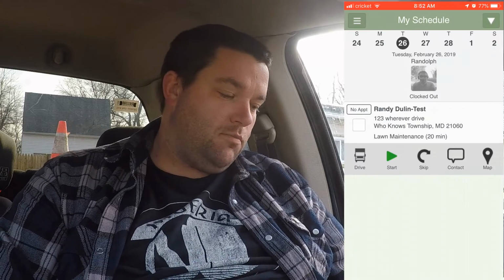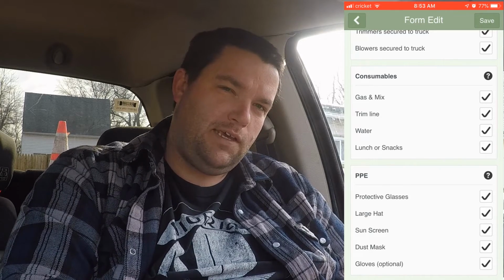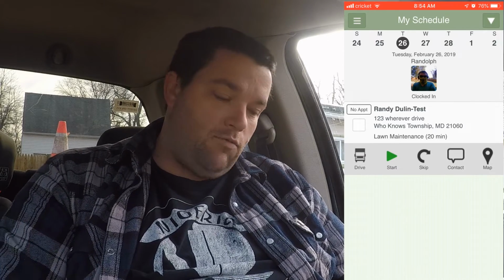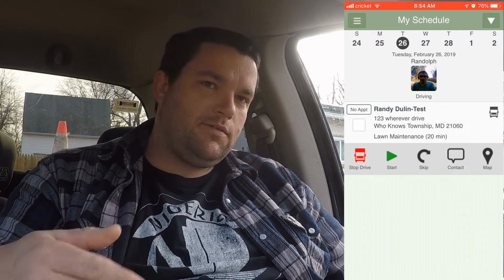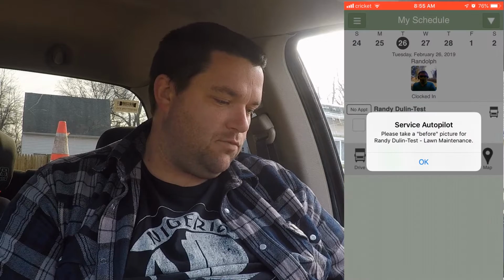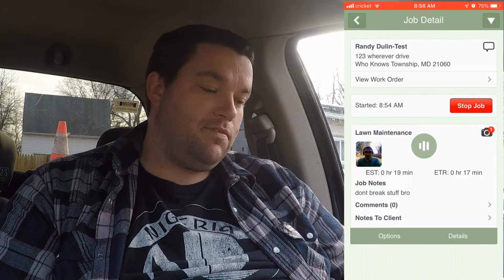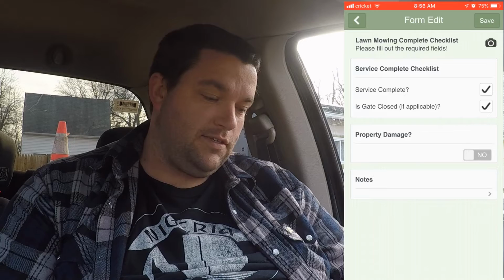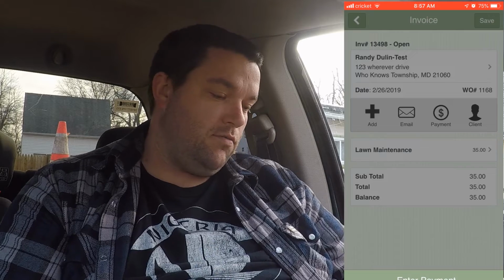How I Track EVERYTHING with the Service Autopilot Mobile App